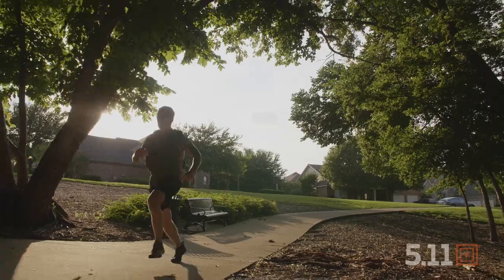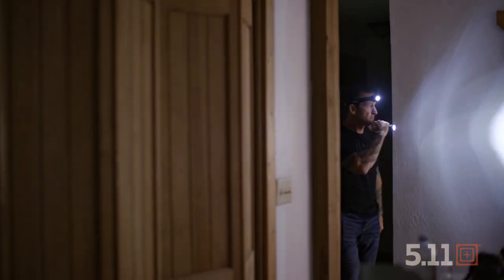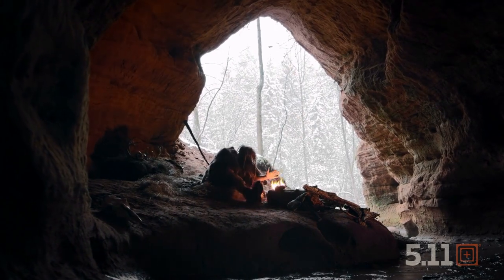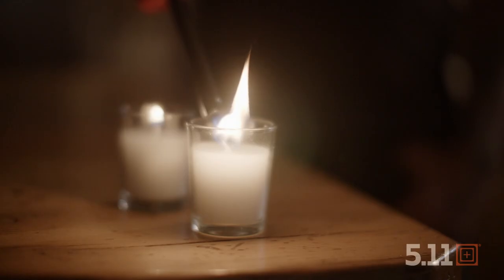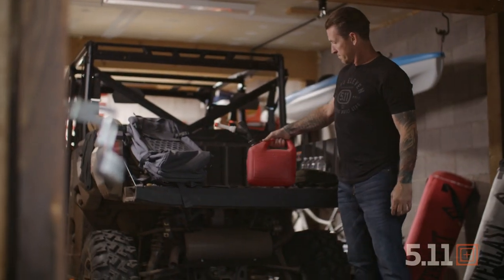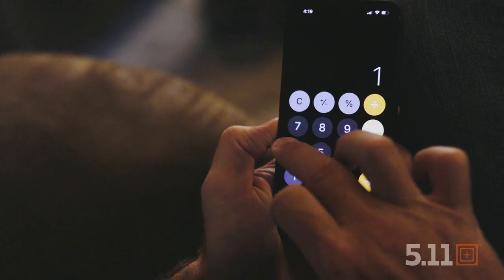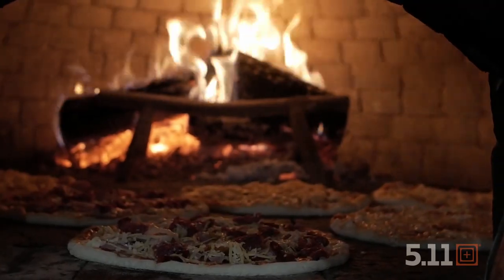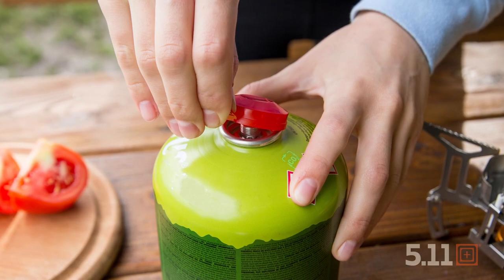Light & Heat Preparedness with Clint Emerson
A grid-down scenario can leave you in the cold and dark 💡 Retired Navy SEAL and bestselling author, Clint Emerson, sheds some light on how you can stay warm and keep the lights on in the event of an emergency.